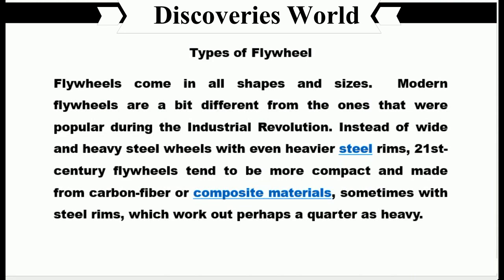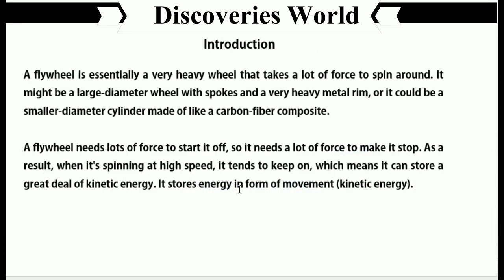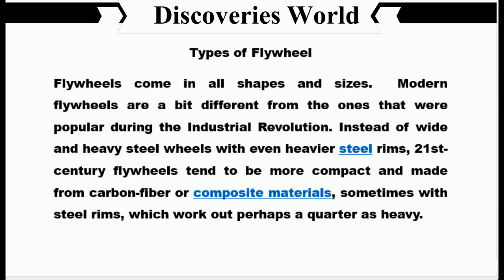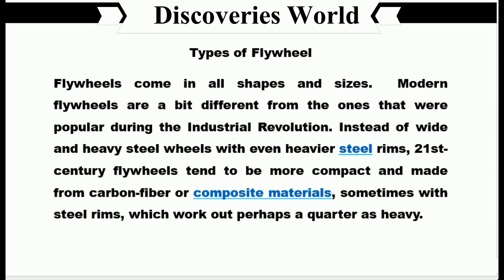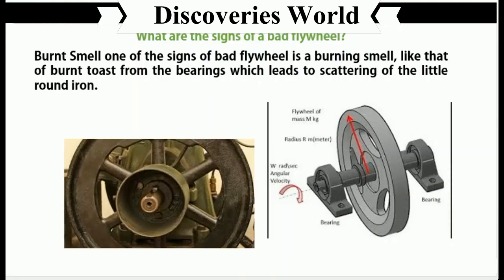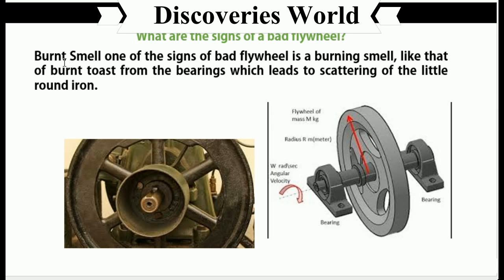High Capacity Free Energy Generator with Multiple Flywheel System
Free Energy System is  a more a joke with the recent design of Multiple Flywheel System which enable the kinetic energy to be stored. In this Video, you will see the magic and wonder of this multiple Free flywheel system.

Credit to:
Special thanks to my Team and Engr Nomi

Summary
Understand: High Capacity Free Energy Generator  with Multiple Flywheel System

Know : High Capacity Free Energy Generator  with Multiple Flywheel System

Share : High Capacity Free Energy Generator  with Multiple Flywheel System